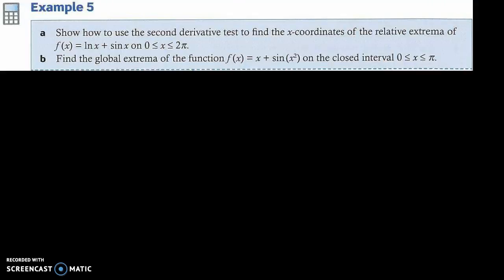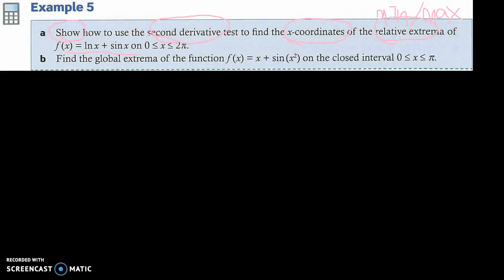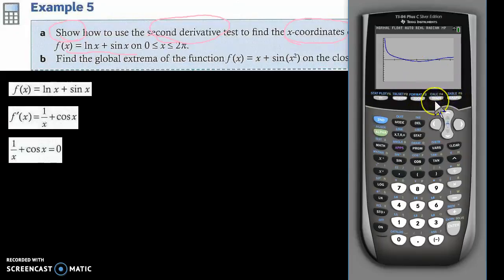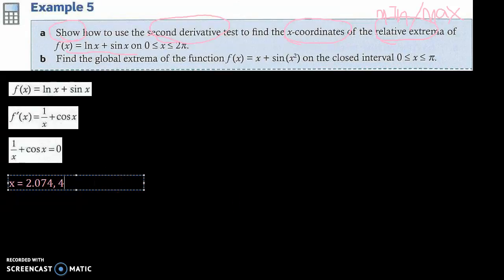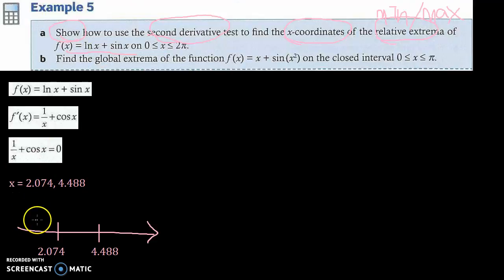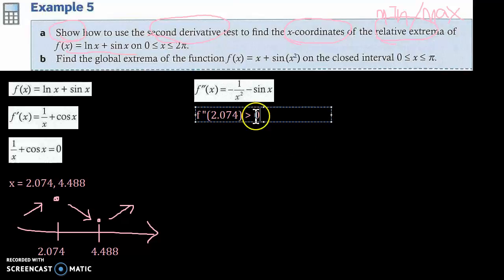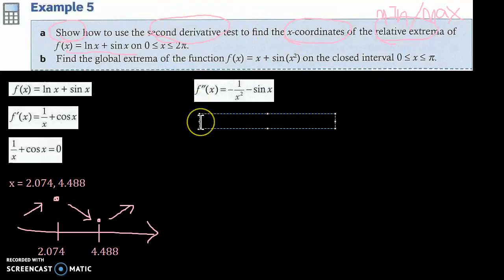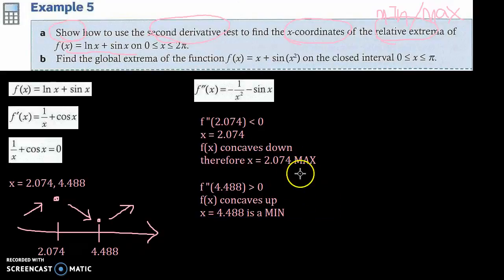Ch14_Ex5_a